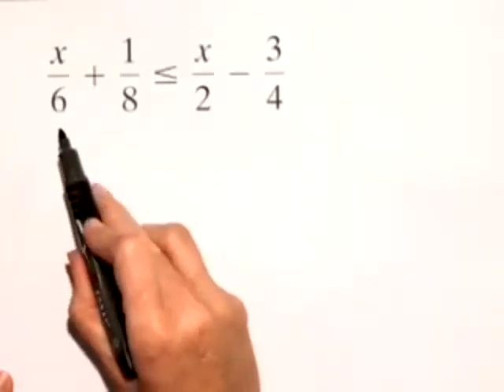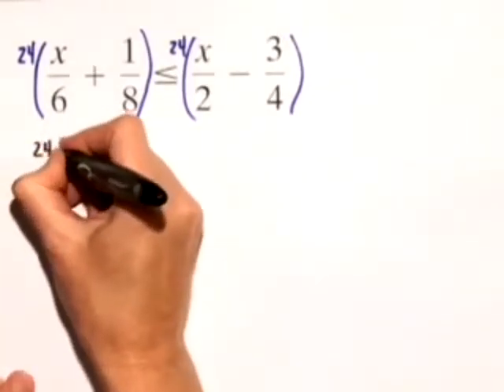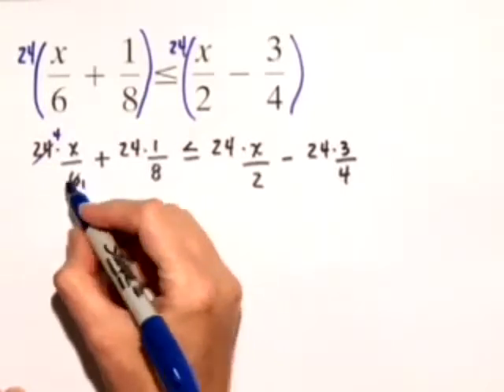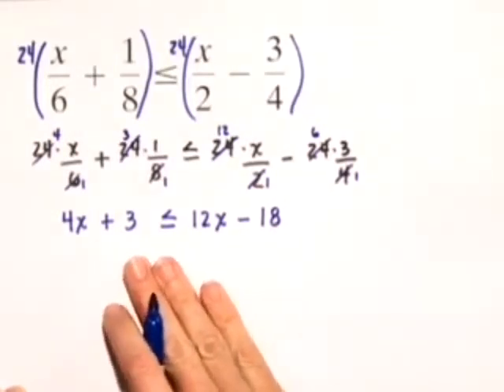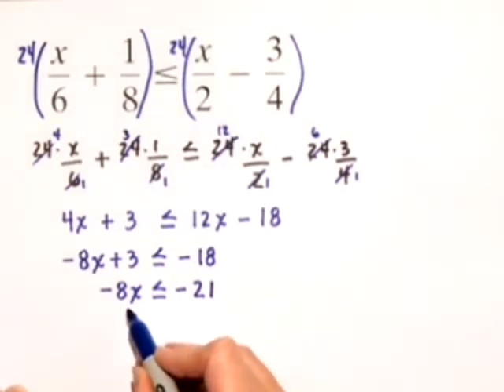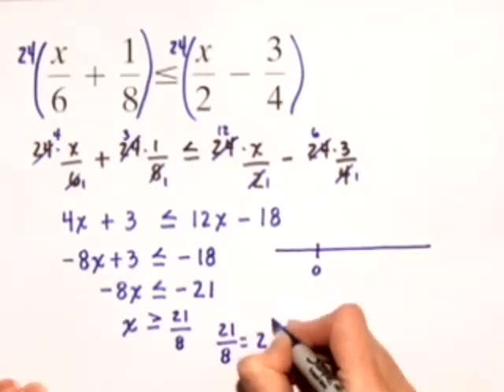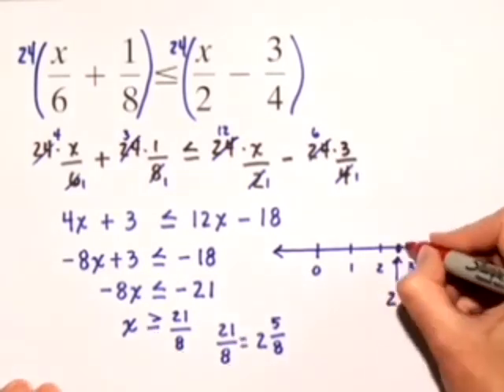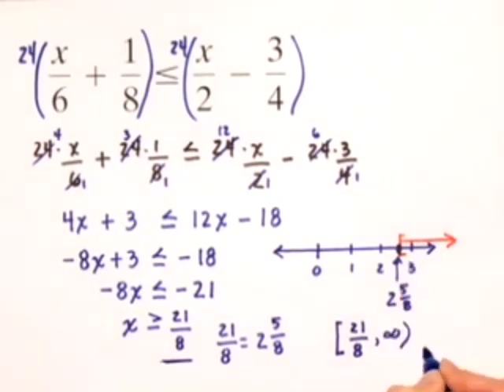Blitzer CA EFA 3e ChapterTestPrepVideo CH2 #21